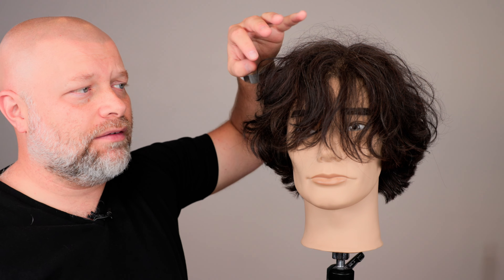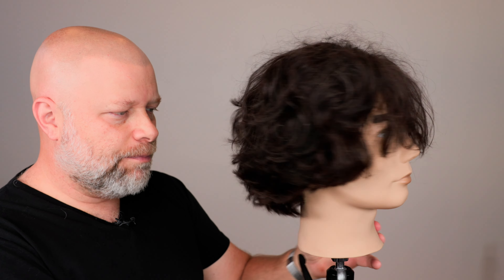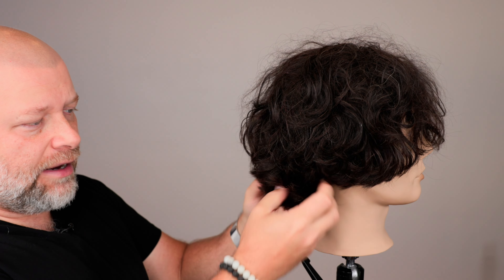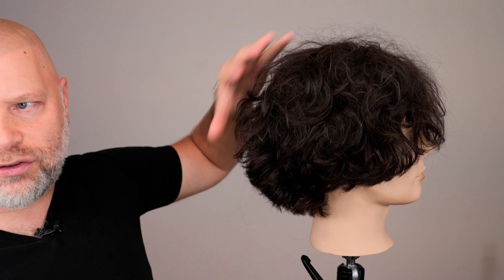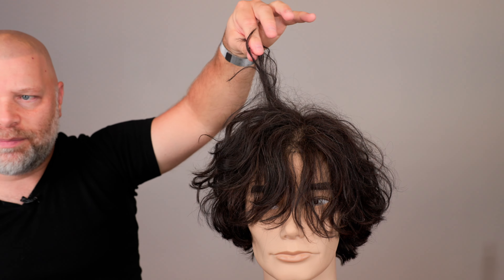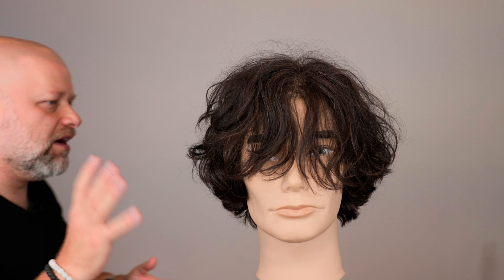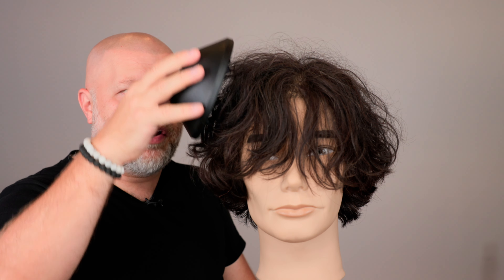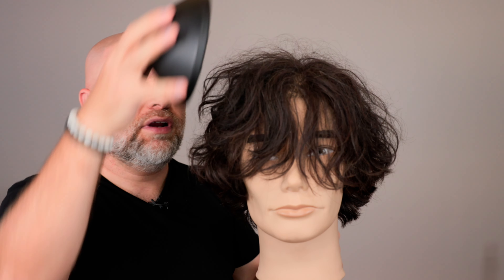How to Get the Mop Top Haircut - TheSalonGuy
How to get the mop top haircut.